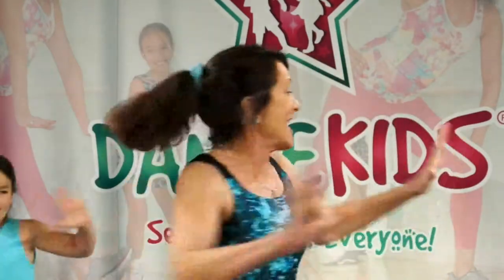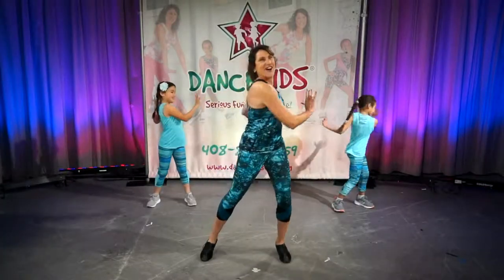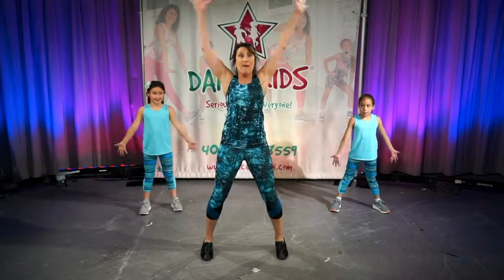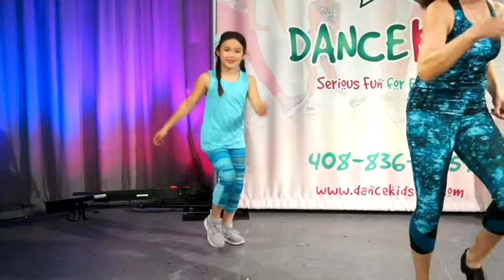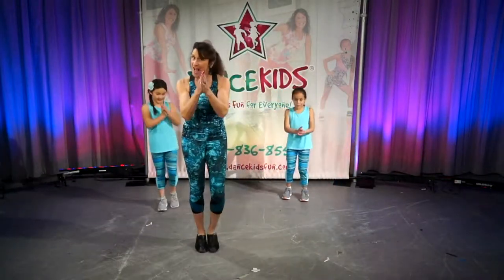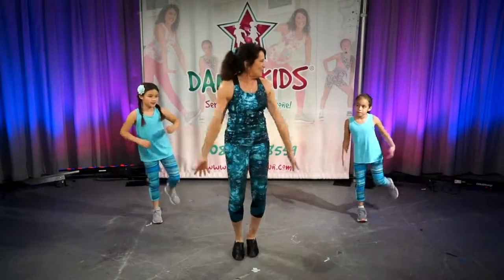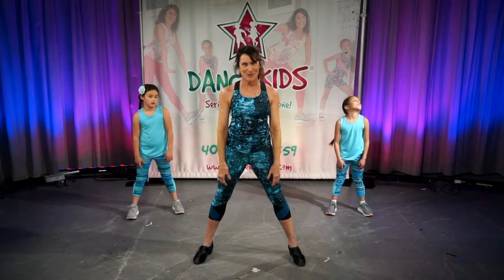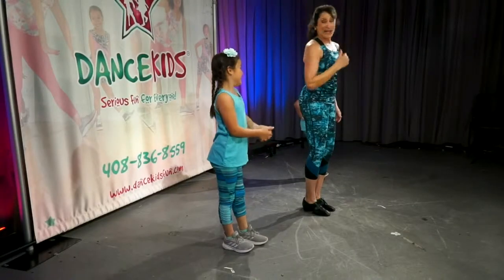DanceKidsFun 3 Run with It